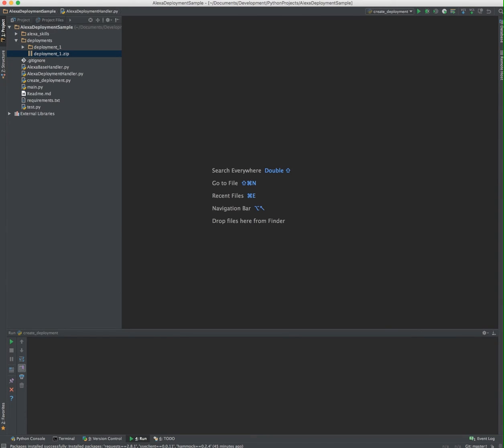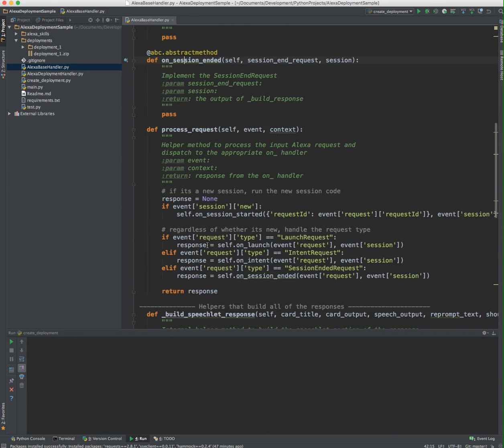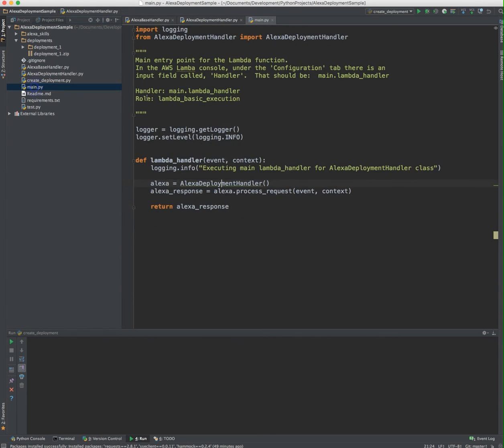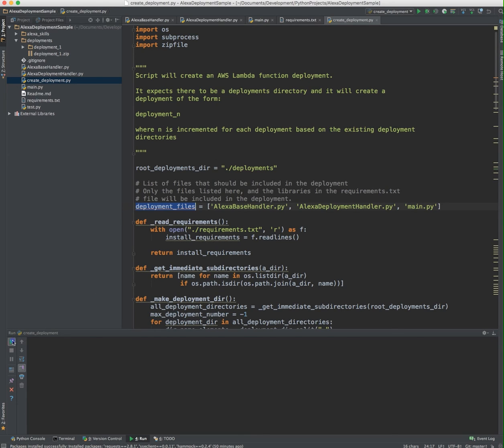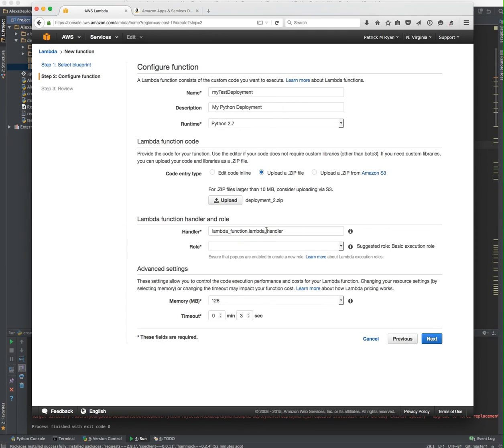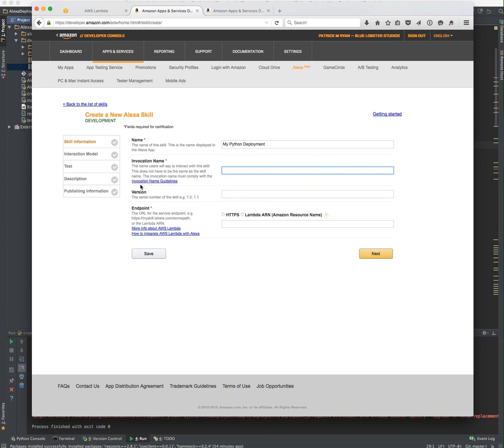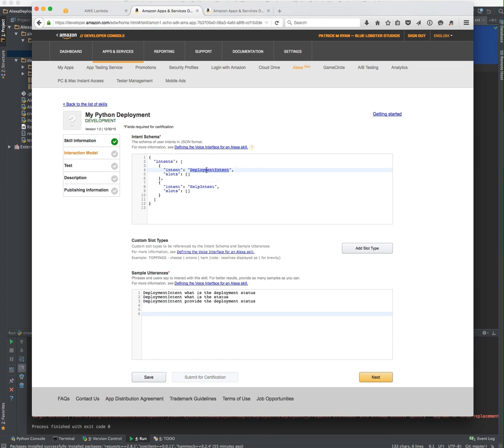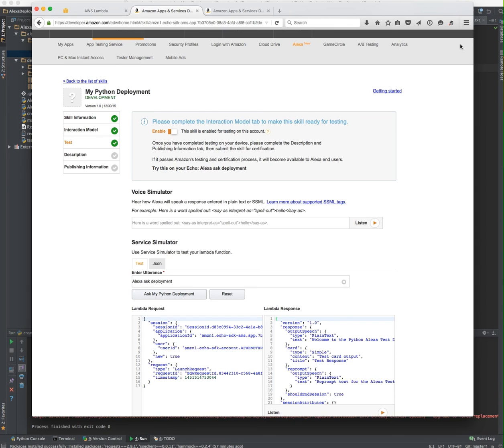Creating a Python AWS Lambda function to use with an Alexa Skill Kit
This video shows you how to create an AWS Lambda function in Python, with 3rd party libraries, and then associate the Lambda function with an Alexa skill set.

Check out my Alexa Skill, developed with the code described here.  It is called, 'Chicago Trains'.

I have another video that describes how to use a python package I put together to make Alexa skills and AWS Lambda functions a little easier.  You can find that here: